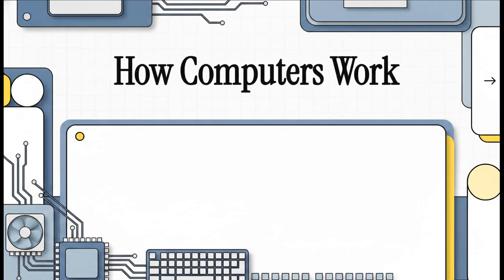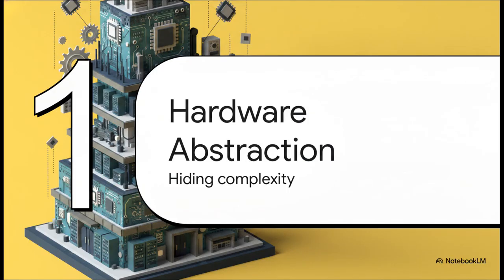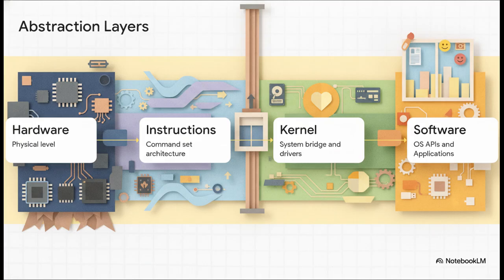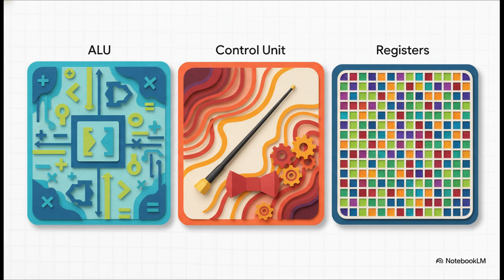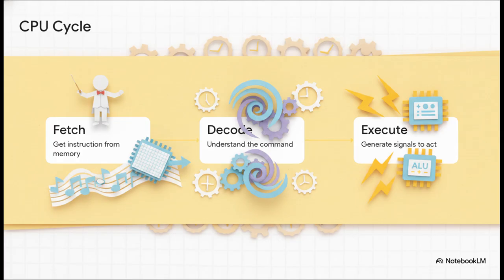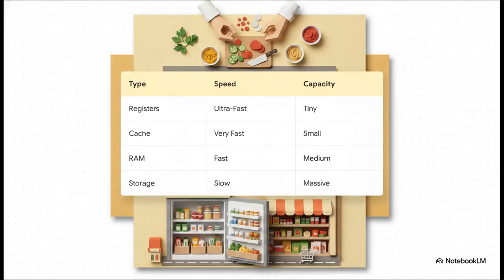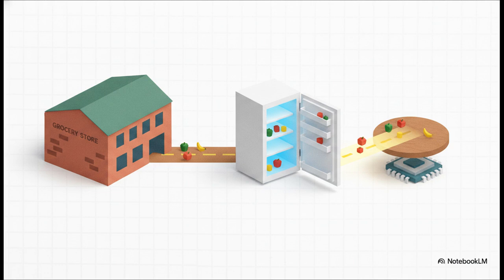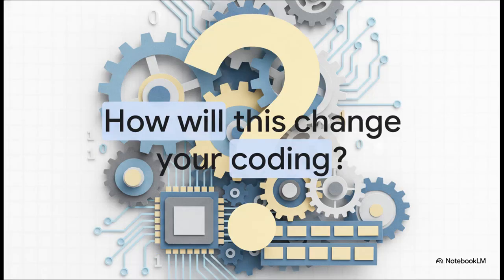How Computers Work: CPU, HAL, and Memory Hierarchy Explained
Ever wondered what actually happens inside your computer when you run a program? In this video, we break down the fundamental computer science concepts that power modern computing, without getting lost in complex syntax.

We’ll dive deep into:
1. Hardware Abstraction Layers (HAL) - How software talks to hardware.
2. CPU Internal Architecture - The roles of the ALU, Control Unit, and Registers.
3. The Memory Hierarchy - Why we need Registers, Cache (L1, L2, L3), RAM, and Storage (SSD/HDD) working together.

Whether you are a computer science student, a software developer, or just a tech enthusiast, this guide will give you a solid engineering perspective on computer architecture.

📌 TOPİCS:
Introduction
What is Hardware Abstraction Layer (HAL)?
The Layers: From Hardware to Applications
CPU Internal Architecture Explained
What Does the ALU Actually Do?
The Control Unit: The Conductor of the CPU
Registers: The Fastest Memory Inside Your CPU
The Memory Hierarchy Concept
Cache Memory (L1, L2, L3) vs RAM
Volatile RAM vs Non-Volatile Storage (SSD/HDD)
 Summary & Conclusion